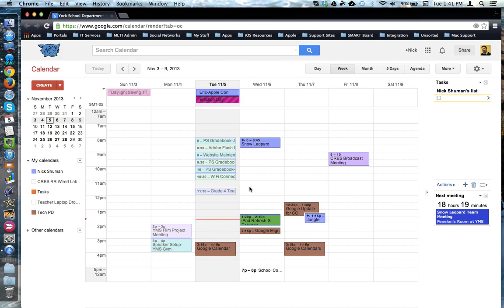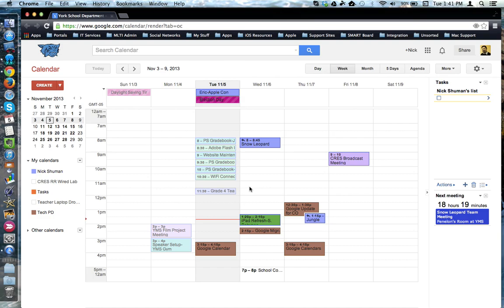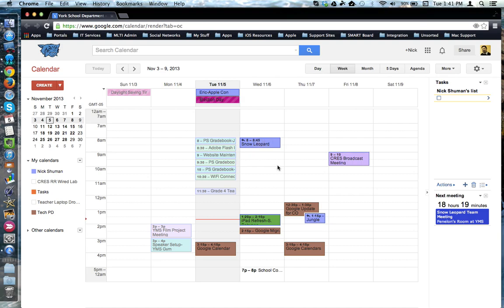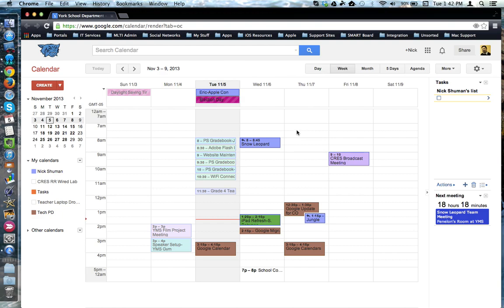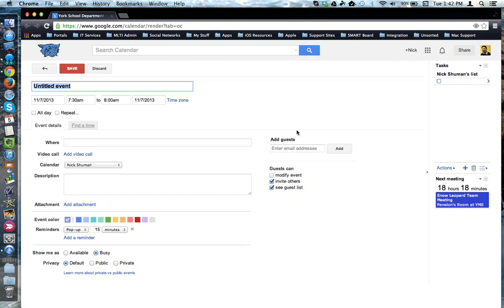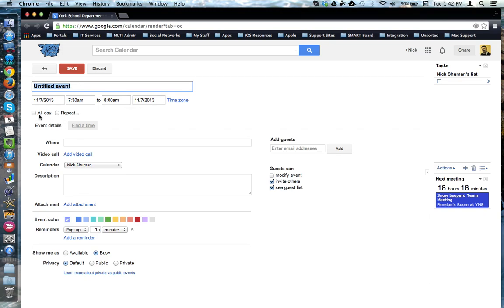HowTo - Timed vs All Day Events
This tutorial will show the difference between timed events and all-day events, and how Google Calendar displays these two types of an event.